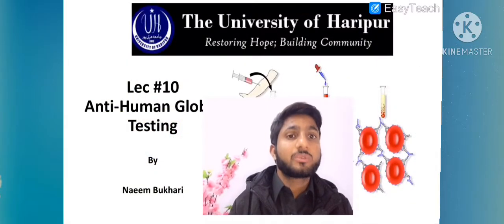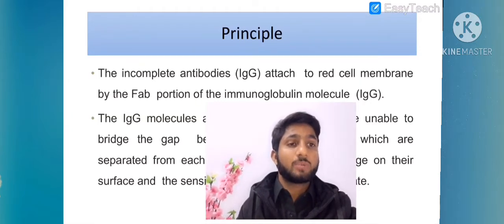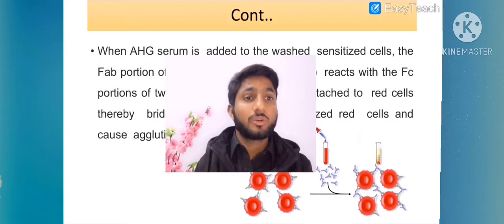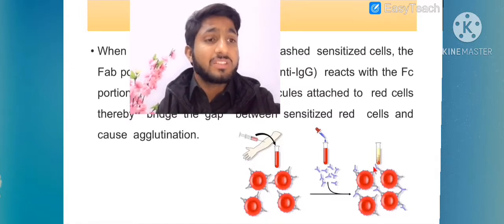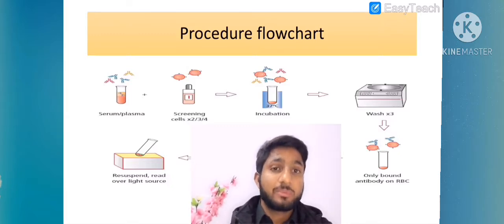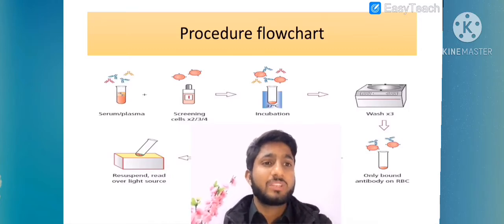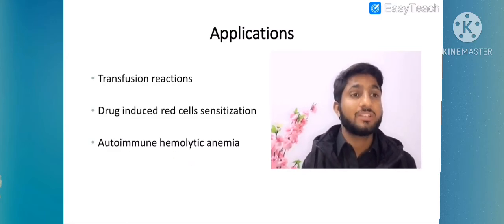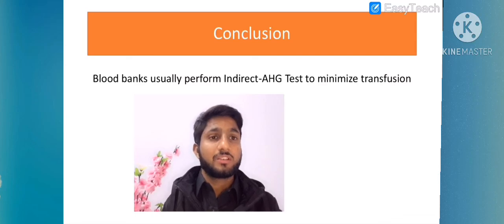Anti-Human Globulin (AGH)